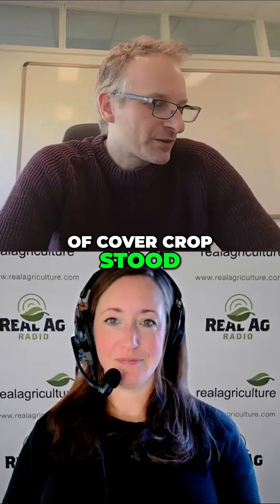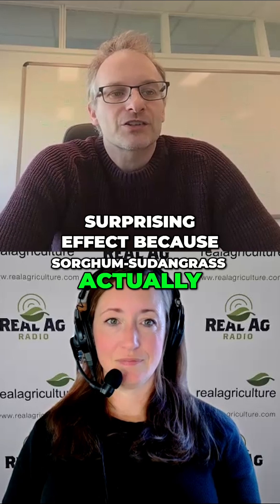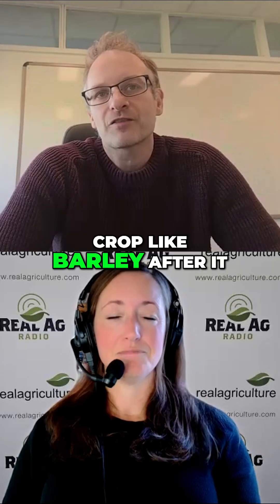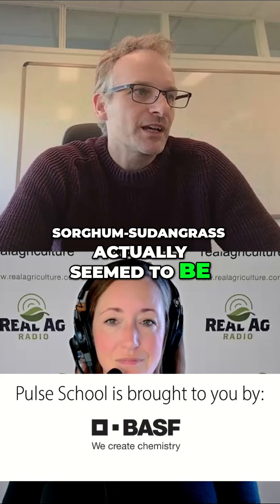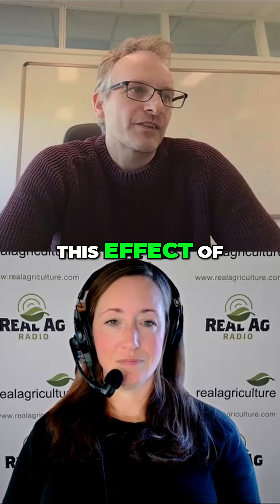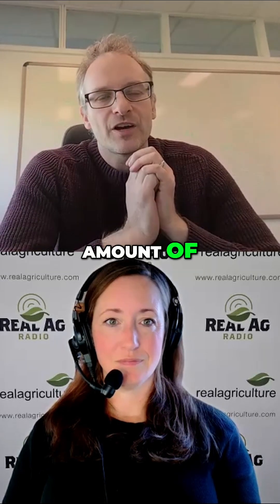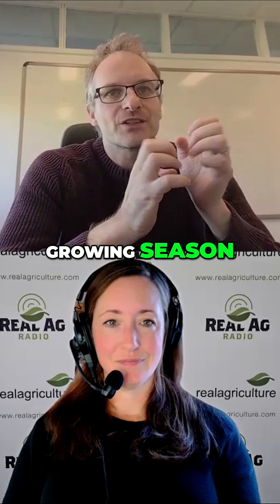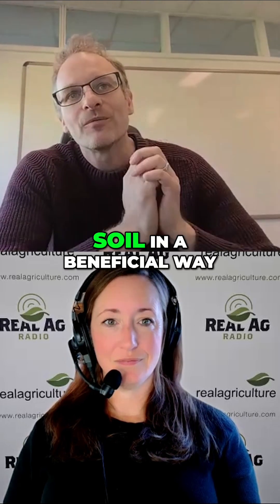Sorghum-Sudangrass: Unexpected Soil Health Benefits Revealed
Sorghum-sudangrass bucks expectations as a cover crop! It reduces Fusarium root rot & shifts the soil microbiome to favor beneficial fungi. One season = healthier crops next year!